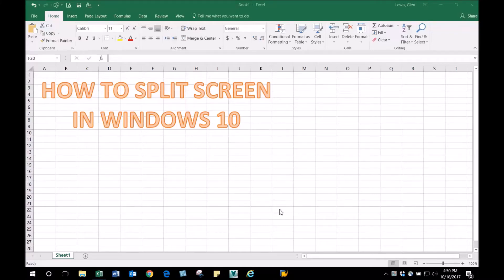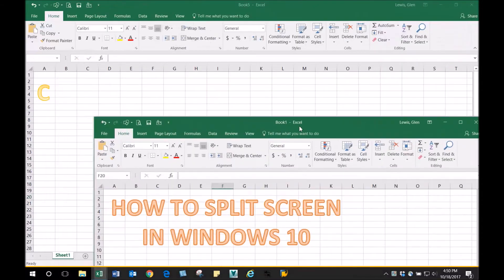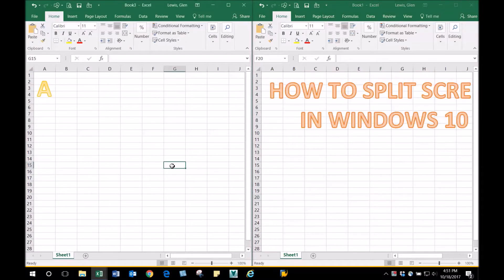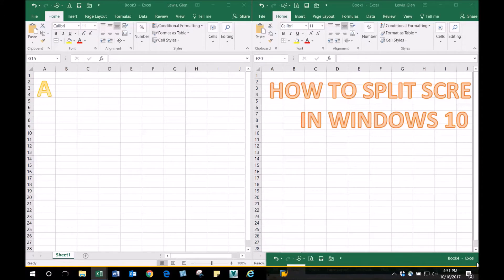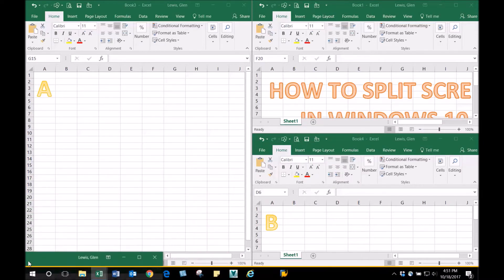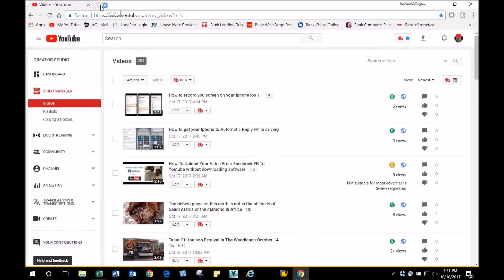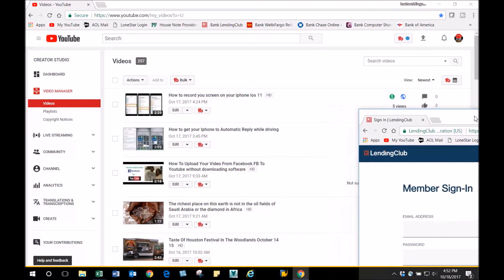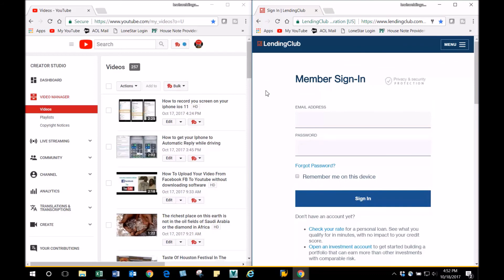How to split screen into 4 different windows using Windows 10